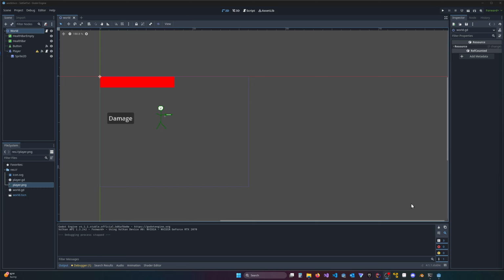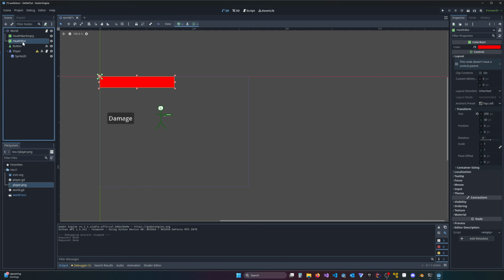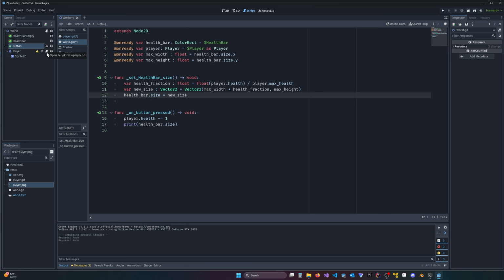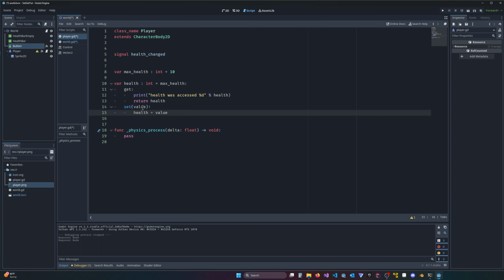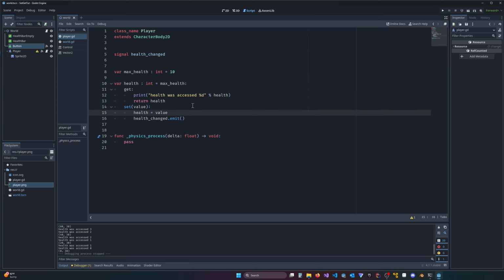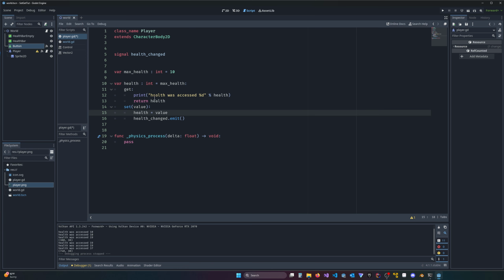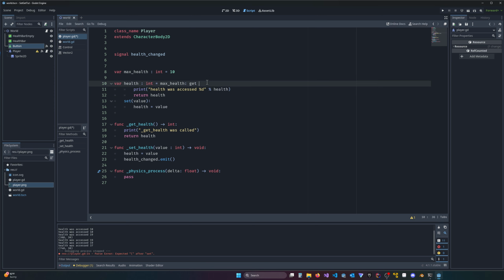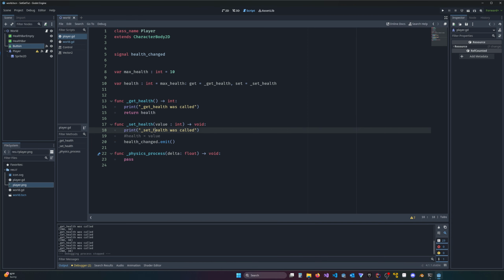Godot 4 Set Get / Setter Getter Tutorial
Hi all, just a quick video on how to use setters and getters in Godot 4. Here is the code to the project
if you want to see the 2 different methods.
Here is my more in-depth guide to using signals in godot 4 if you are confused about them or how I wired up the health_changed signal

Here is the link to the GDScript reference (sorry you have to search the page for "Properties (setters and getters)" to scroll down to it)

00:00 - Project Description / Setup
03:30 - Syntax for Set and Get